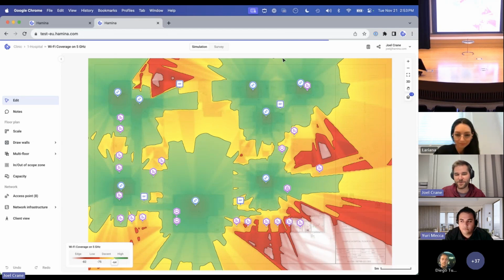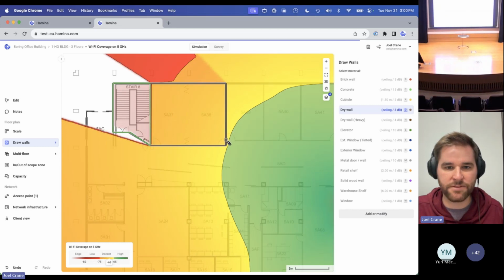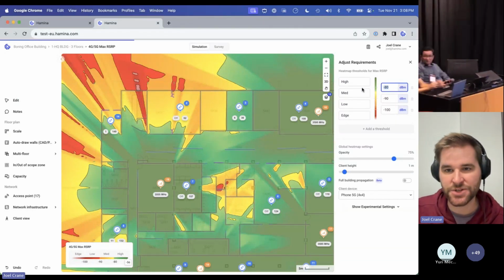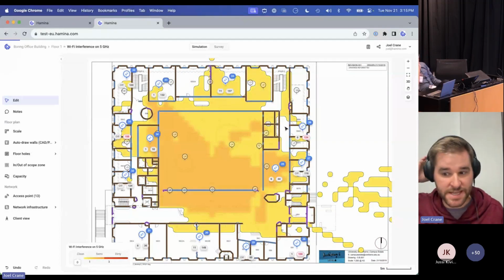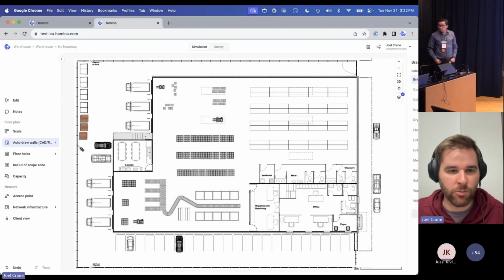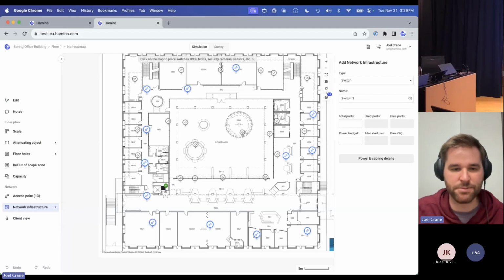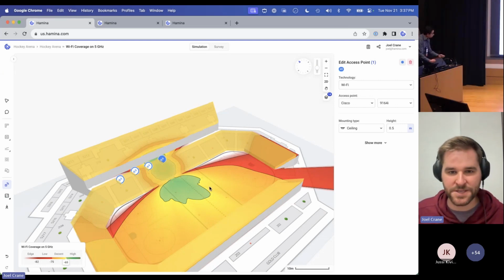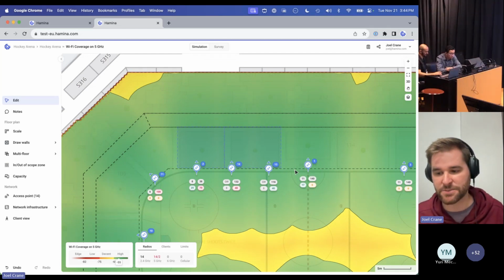MBC 2023 - Hamina The 2024 Toolkit of a Wireless Engineer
How to be a more efficient wireless engineer today, and tomorrow? We’ll demo the 2024-ready toolkit for network design, site surveys, analysis and troubleshooting. Capabilities. Best practices. Hidden tips.